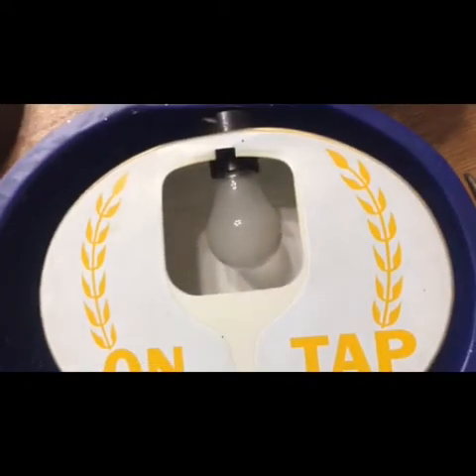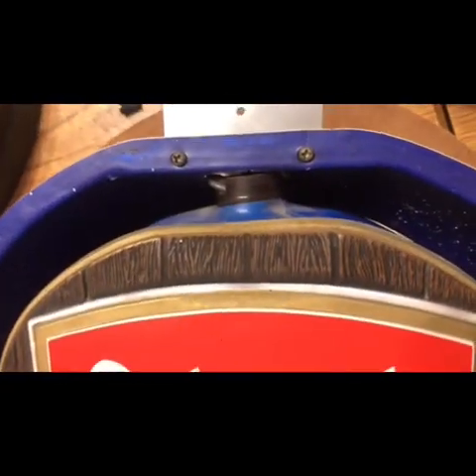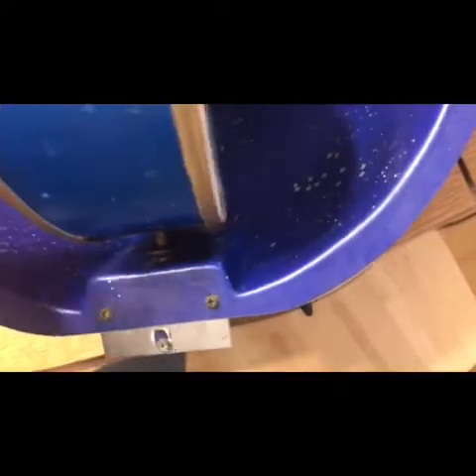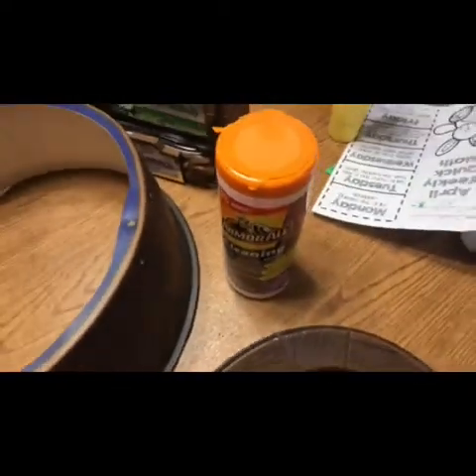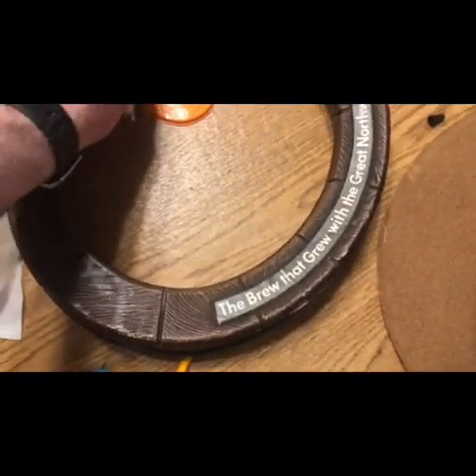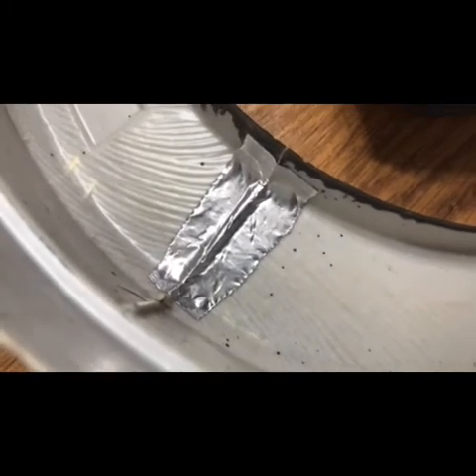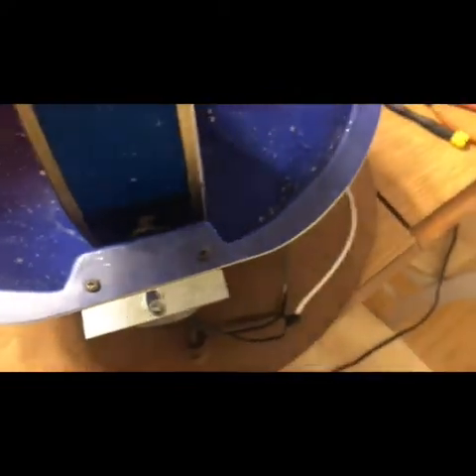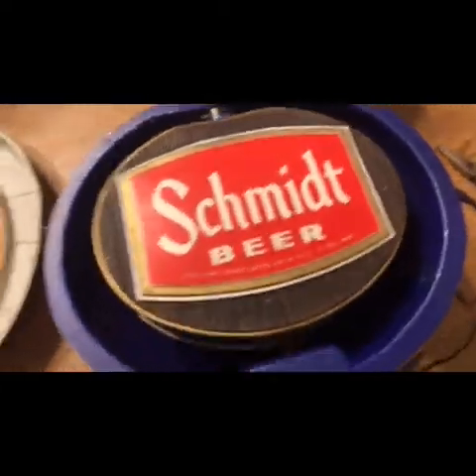Clean & fix 1970’s Schmidt beer rotating barrel sign-St.Paul Mn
Beer Signs can be cracked, dirty and in need of a good cleaning. Here are a few simple tips to improve the looks of molded plastic Beer Signs. In this video, I show how metal duct tape can be used to easily fix interior plastic cracks, and armor all wipes are terrific for cleaning and shining up plastic. Not an in-depth mechanical video, just A few easy cosmetic tips that you can do to about any beer sign. Hope you find this helpful, and leave any comments if I missed anything. Stay happy and hydrated!

For questions on dates, values or historical information, we are here.Hope to see you at show in the future.

Old beer, cold beer, we love em' both-
Barry and Steve, the ibuyoldbeer guys.

Like them, comment your suggestions, share with your friends & don't forget to subscribe and click on the bell icon, So you never miss any update from us.We appreciate you watching and your support.